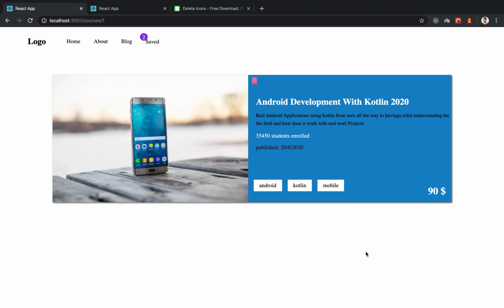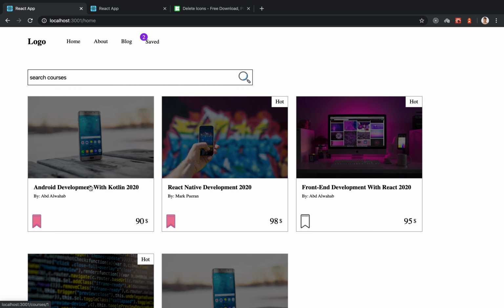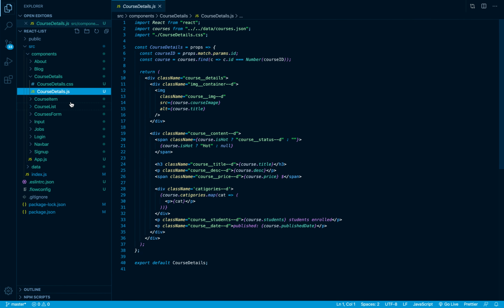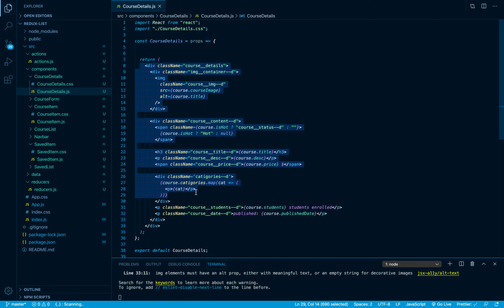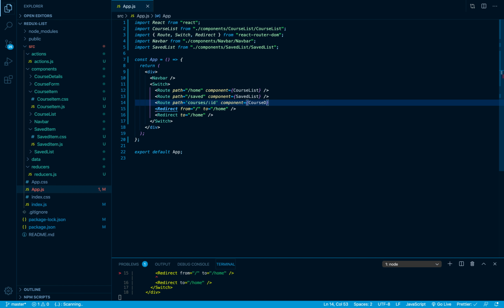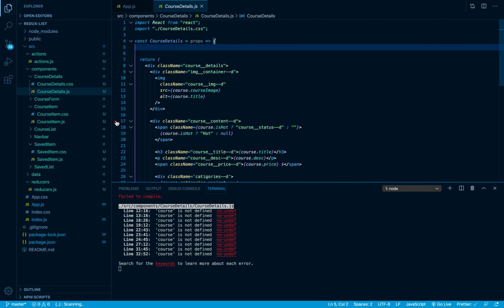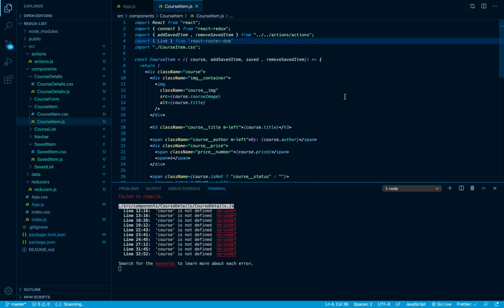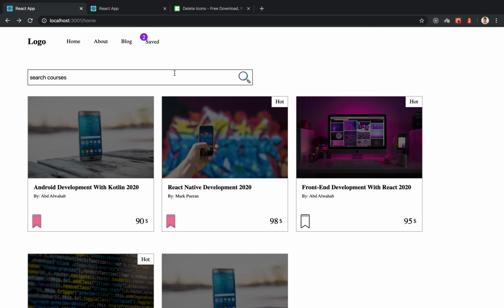33-Redux Tutorial || Show the details for any courses part 1